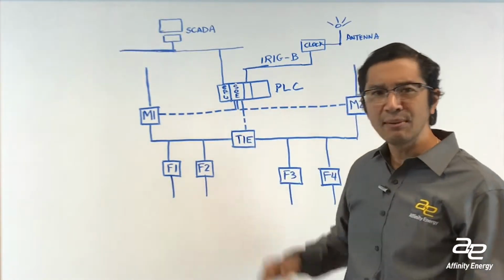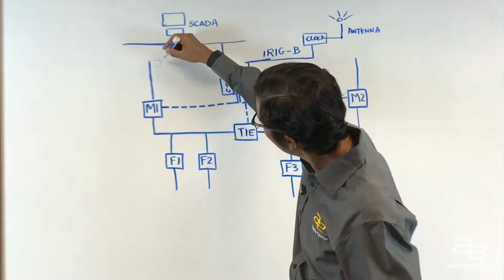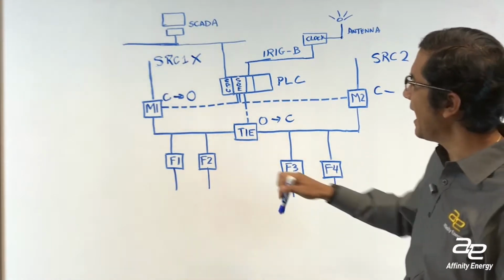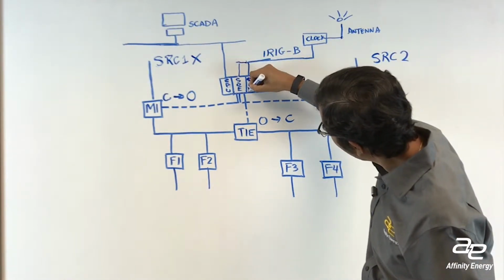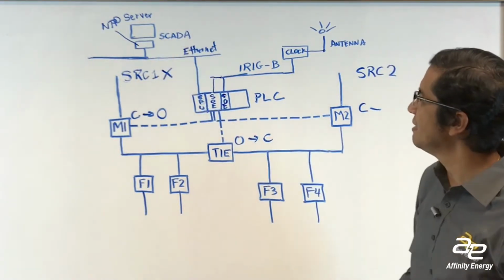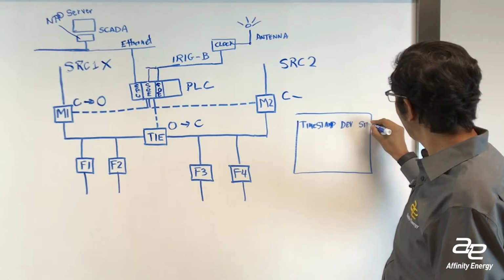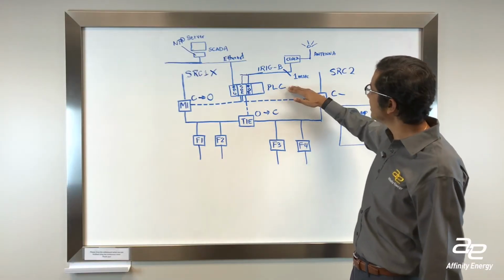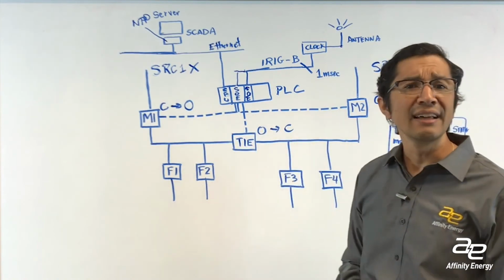The Importance of Time Synchronization - I&C Short Tips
- Time synchronization is overlooked in terms of specification of applications in terms of hardware, proper controls, and data acquisition. Here's an example of why time synchronization is so important in a double ended substation.